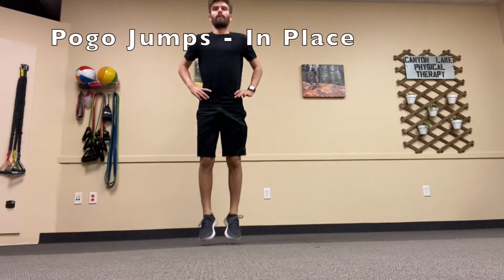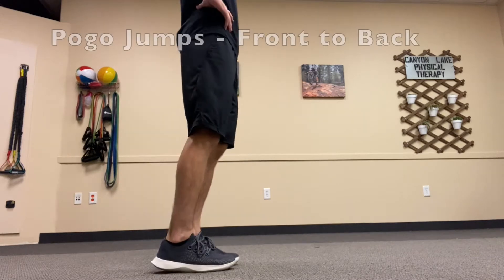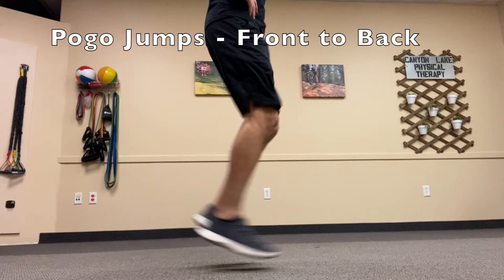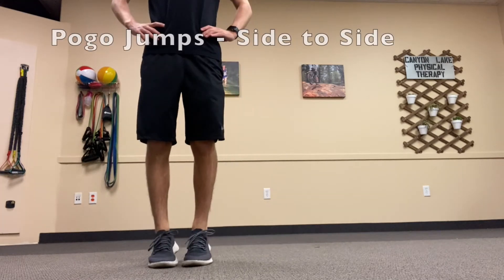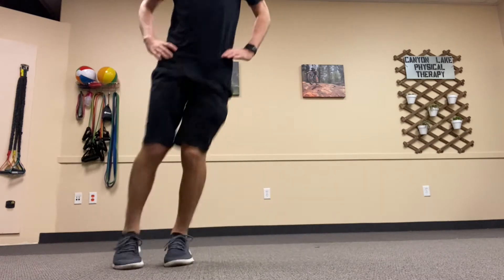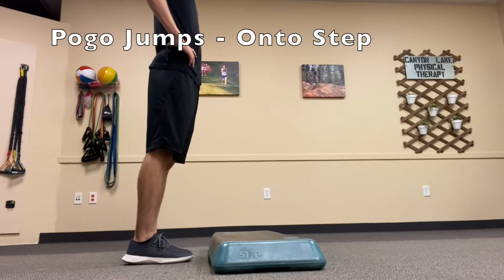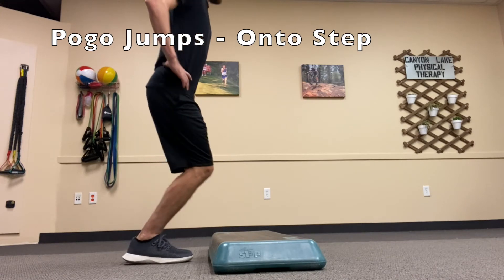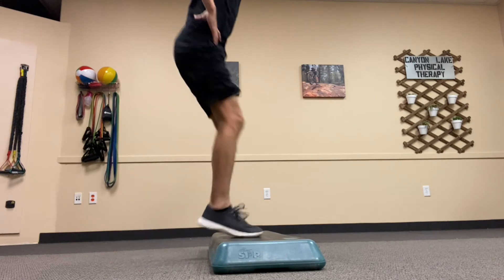Pogo Jump Variations